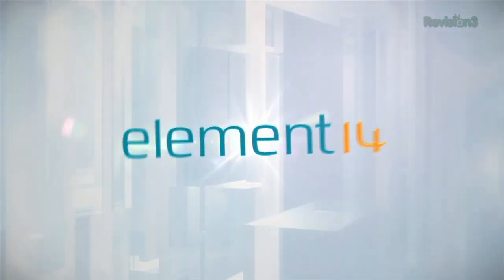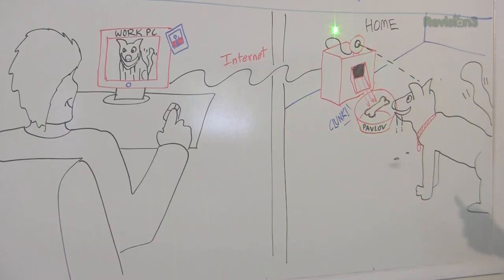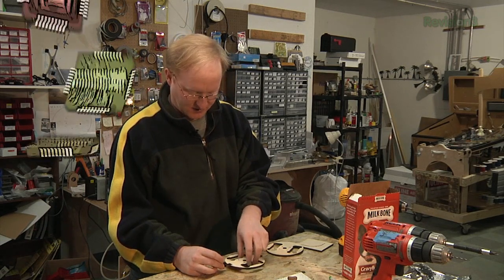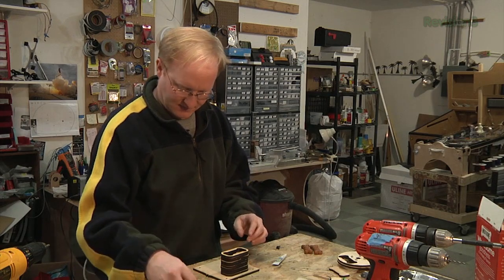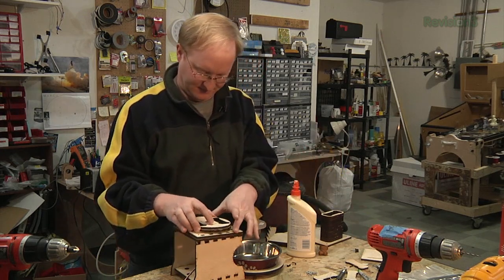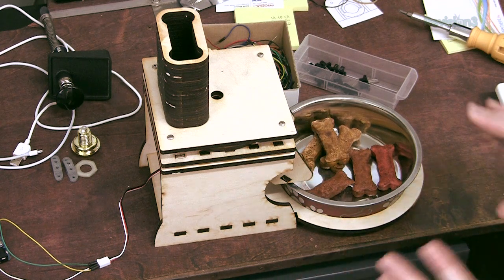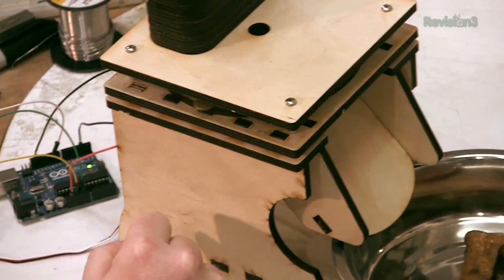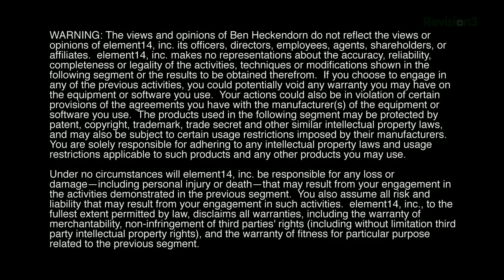Doggie Treat Dispenser: Part 1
Ben gets started on a project to build a dog treat dispenser complete with remote controls and a web cam. In part one Ben builds the mechanical dispenser itself.

Do you own a dog? Tell us about your dog and what his/her favorite treats are in the comments!